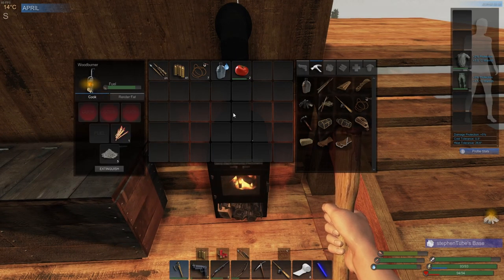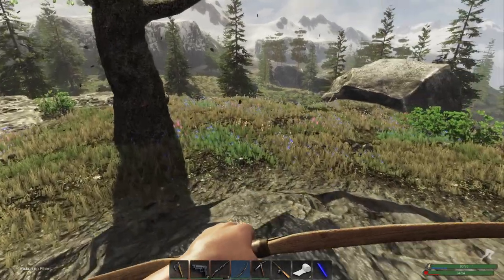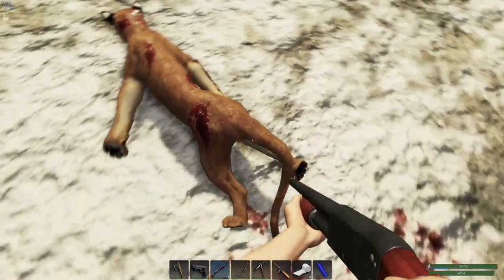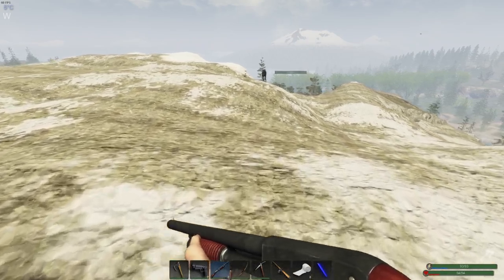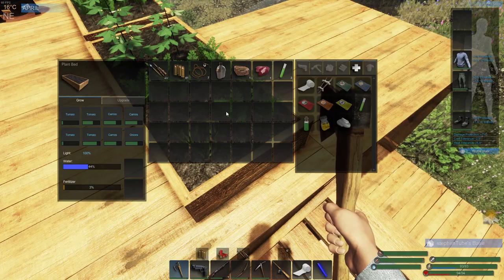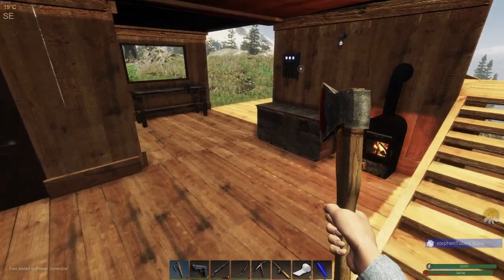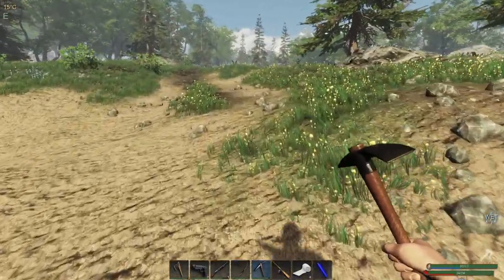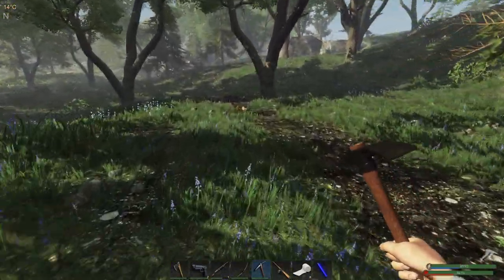COUGAR SINEW for BOOTS and Sweater | Subsistence Gameplay | S4 EP10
For warm boots and a sweater we’re hunting mountain lion for sinew. Subsistence Alpha 59 update gameplay.